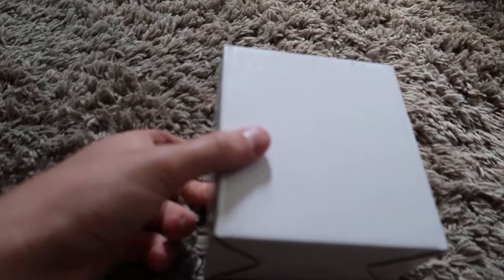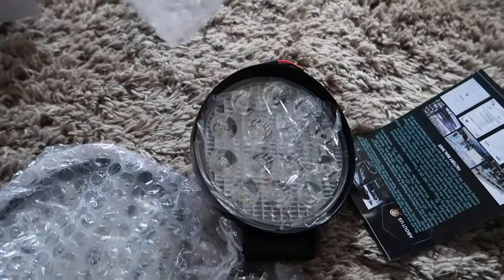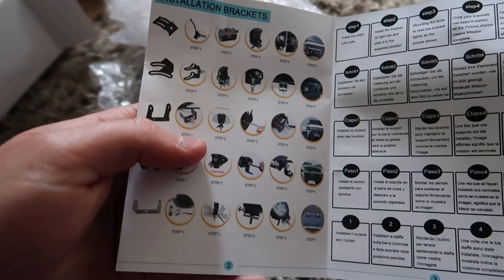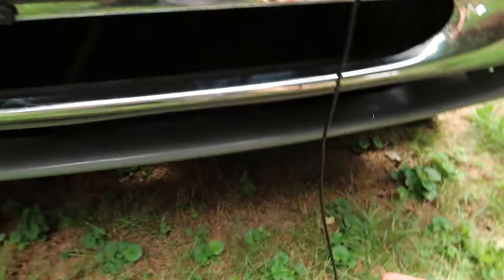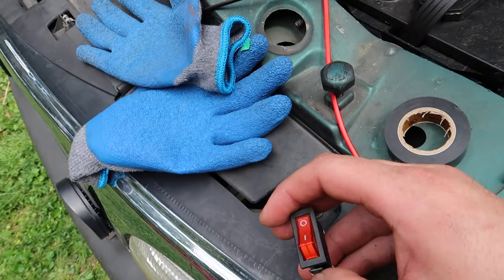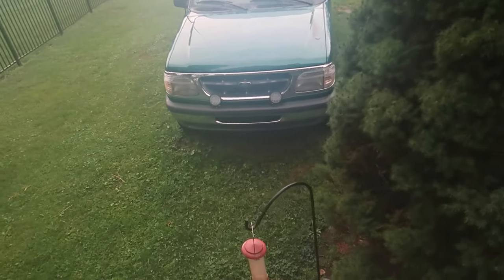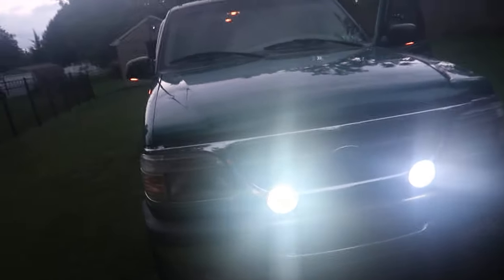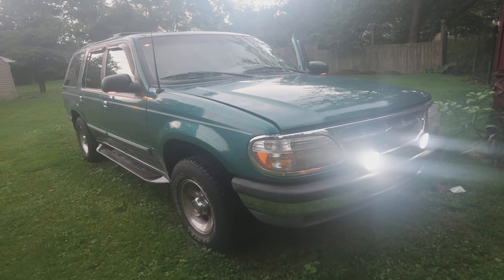LITINIGEAR 4.5" Led Round Lights Off Road Fog Driving Spot Light Bar for Jeep,SUV,Truck,ATV,Boat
If your interested you can buy it
LITINIGEAR 4.5" Led Round Light Bar 140w 14000LM Flood Light Off Road Fog Driving Spot Light Bar for Jeep,SUV,Truck,ATV,Boat,2PCS